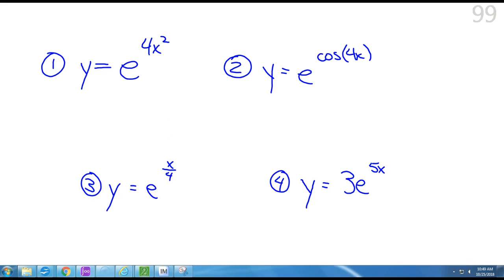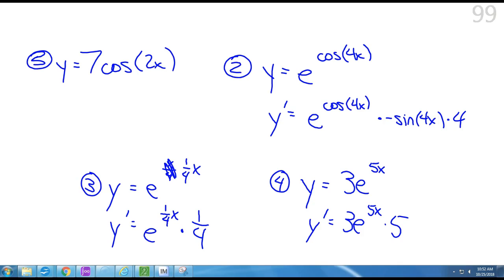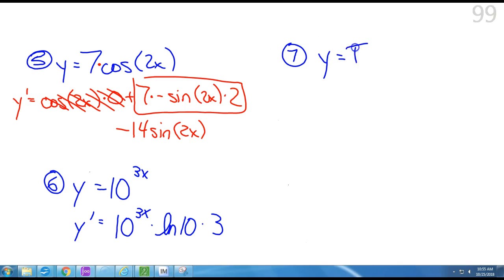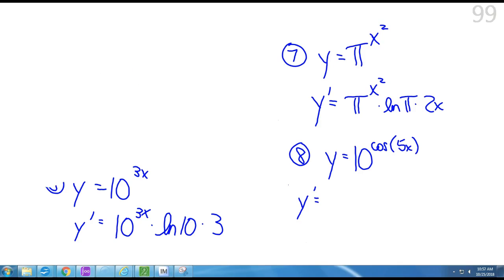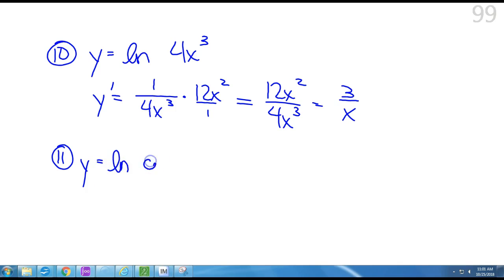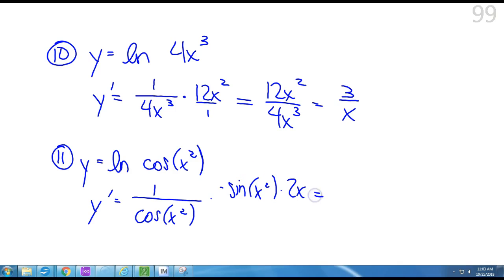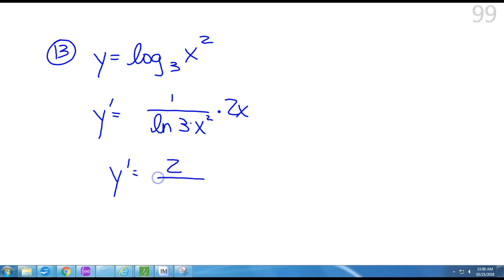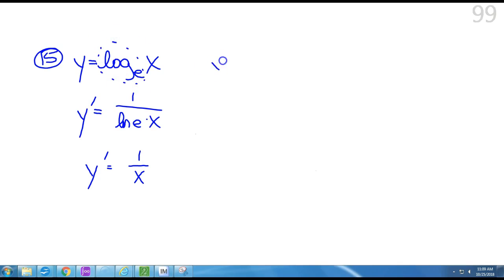10.25 AP Calc e^x and ln x derivatives